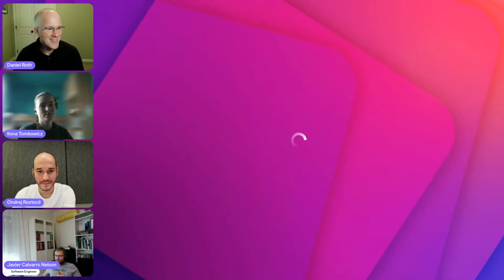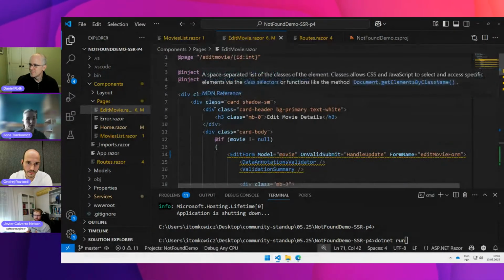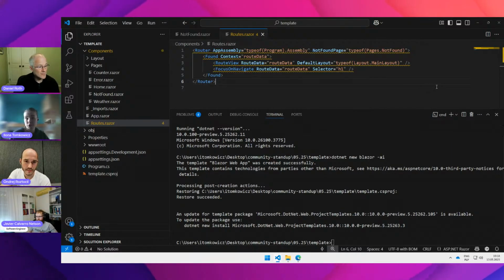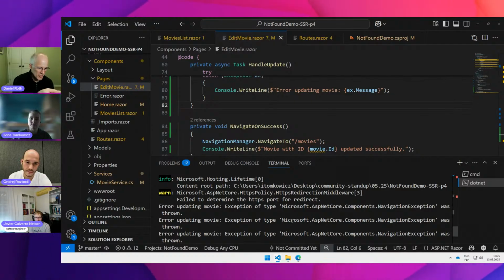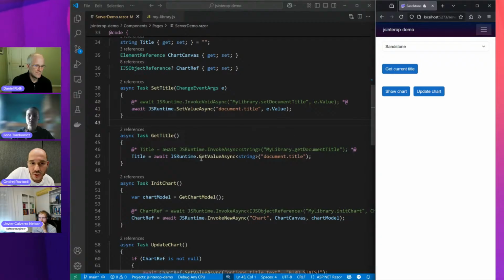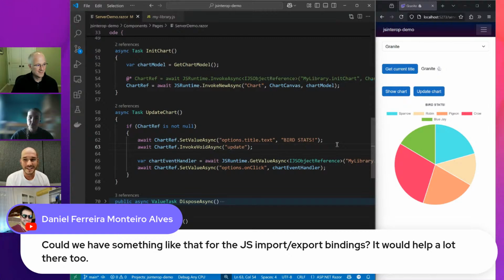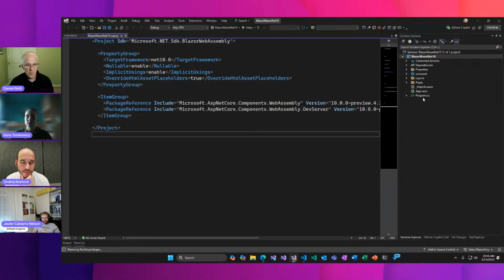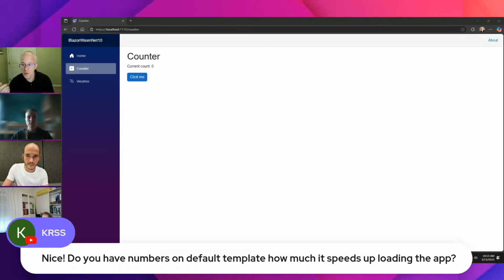ASP.NET Community Standup - Updates in .NET 10 Preview 4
Check out the new features in .NET 10 Preview 4, including better support for Not Found pages in Blazor, Blazor static web asset preloading, and JavaScript interop improvements.

⌚ Chapters:
00:00 Countdown
02:30 Welcome and Intros
03:18 Updates coming on .NET 10 Preview 4
05:38 Demo - Navigation Manager Not Found API
14:41 Template Updates coming in Preview 5
15:28 Q&A
29:24 Demo - JavaScript Interop Improvements
38:18 Q&A
42:18 Demo - Support for pre-loading of Blazor framework static assets
49:17 Q&A
01:02:40 Outro

Featuring: Daniel Roth, Javier Calvarro Nelson, Ilona Tomkowicz, Ondrej Roztocil